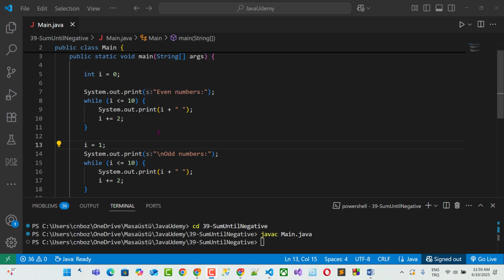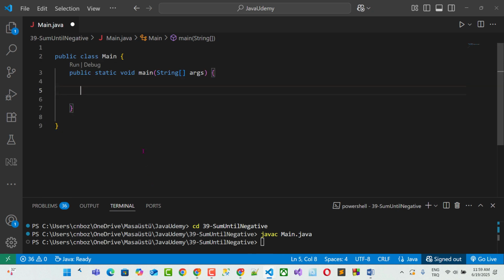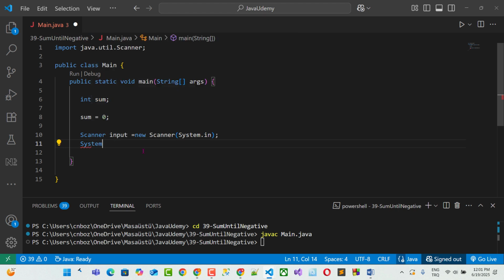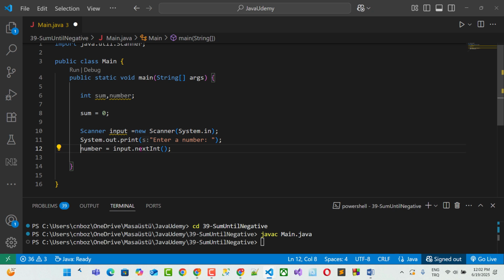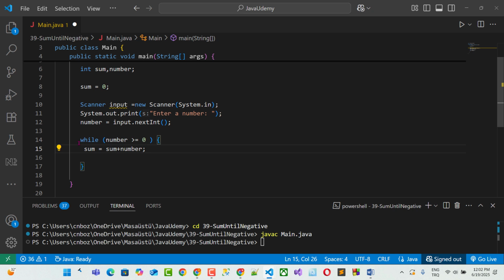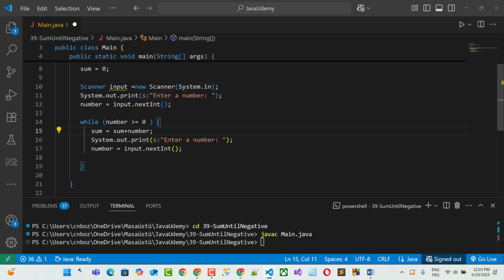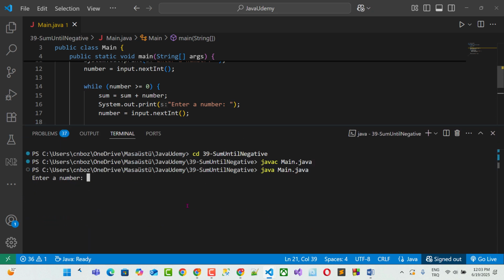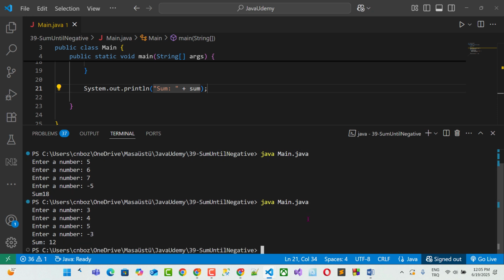#39 Java While Loop – Sum Numbers Until a Negative is Entered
In this tutorial, you’ll learn how to use the while loop in Java to keep summing numbers until the user enters a negative value. We’ll cover reading user input with the Scanner class, checking the loop condition, and updating the sum variable. You’ll see step-by-step examples that clearly explain how the program stops when a negative number is detected. This is a great beginner exercise to practice loops, conditions, and user input in Java.